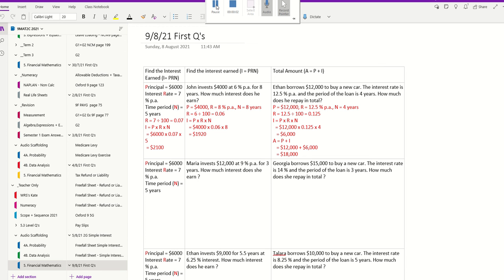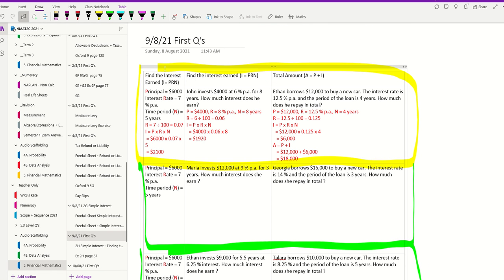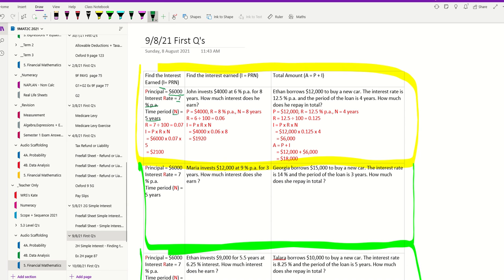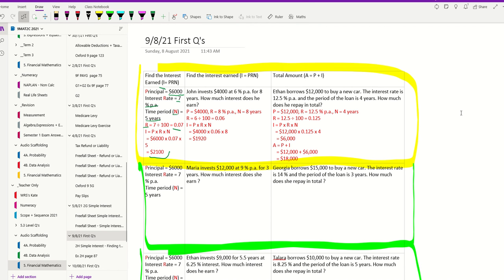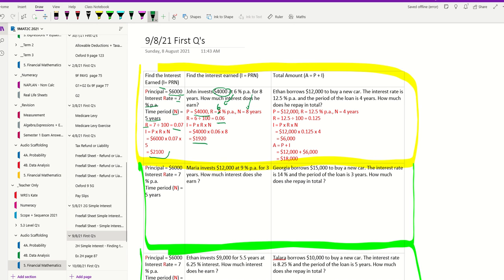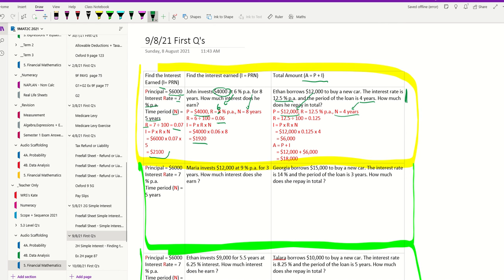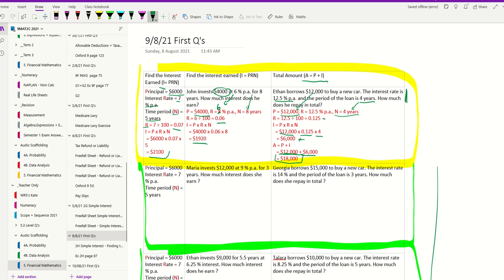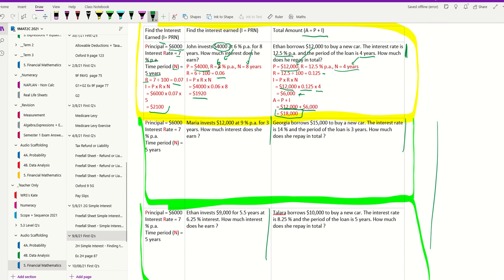210809 First Q's Lesson 15 Financial Maths Finding Interest + Total Amount